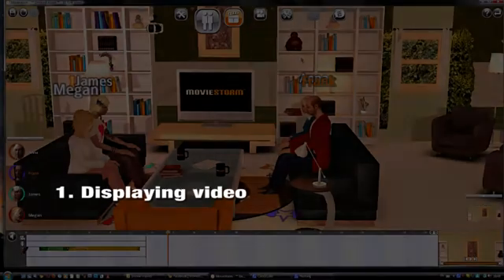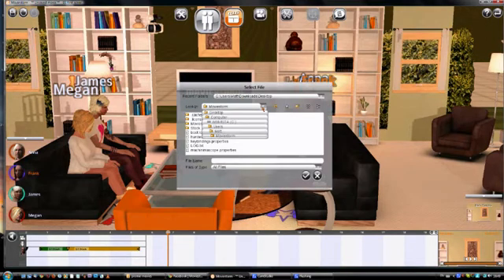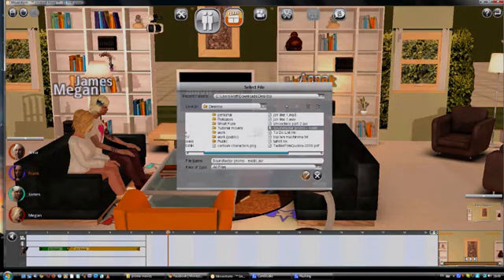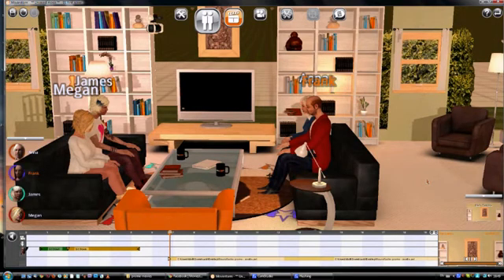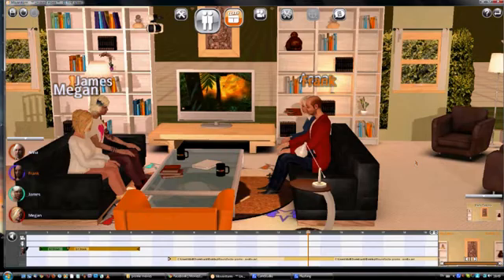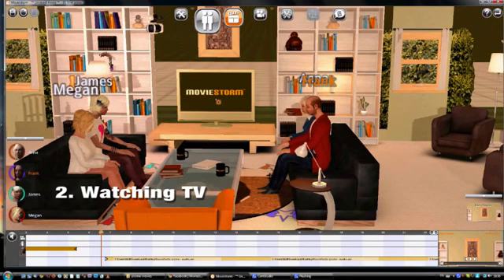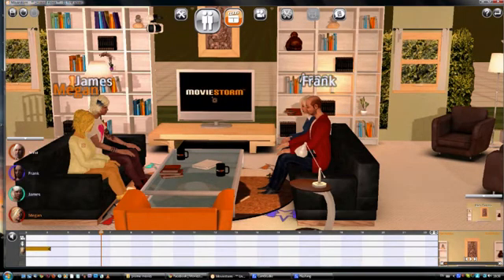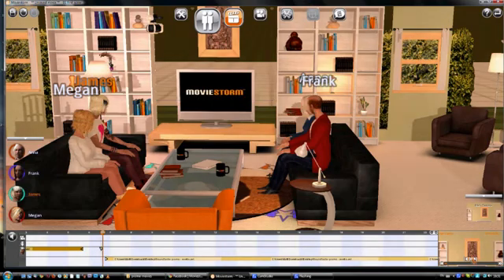Moviestorm Made Easy - watching TV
How to put a video on a television or computer screen in Moviestorm.  (Made with Moviestorm 1.2.0.2)

Moviestorm: the virtual film studio for everyone. Create romance, drama, action, comedy, horror, sci-fi and more. It's fast, it's fun, and it's easy!